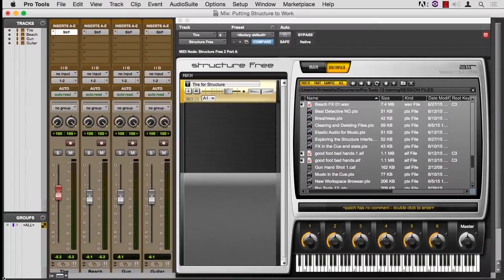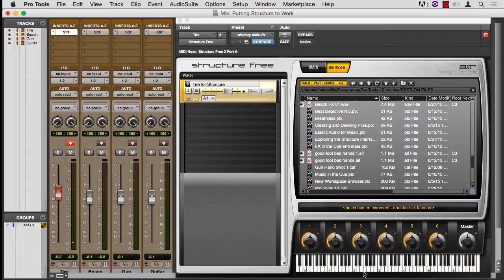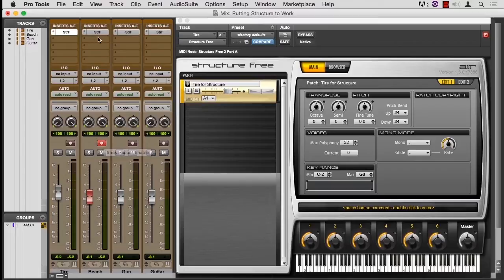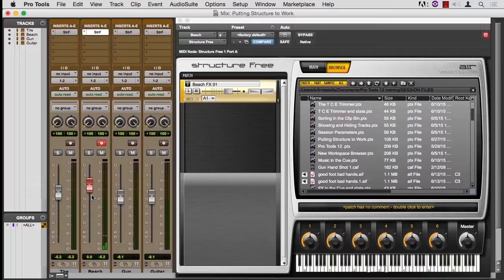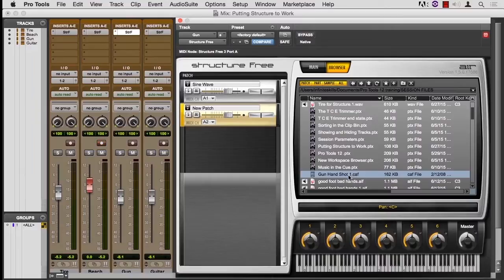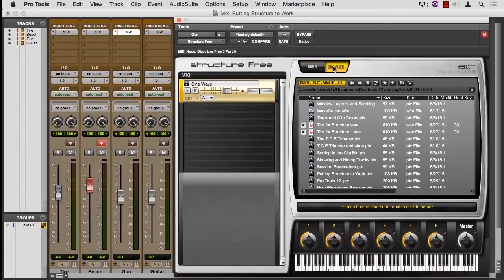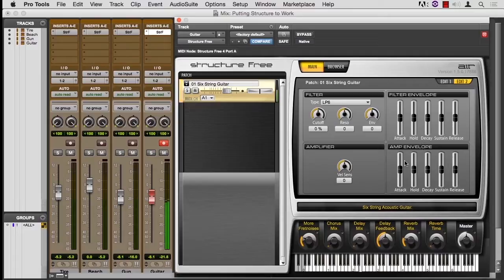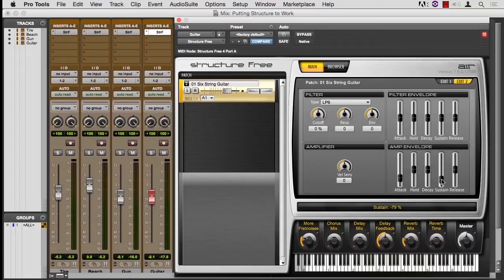Learning ProTools 12 09 08 Putting Structure To Work